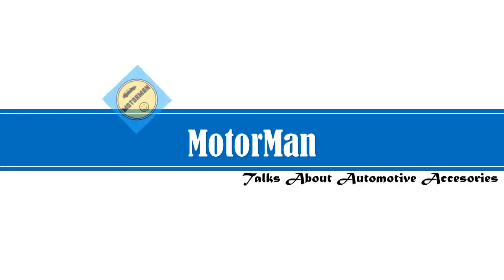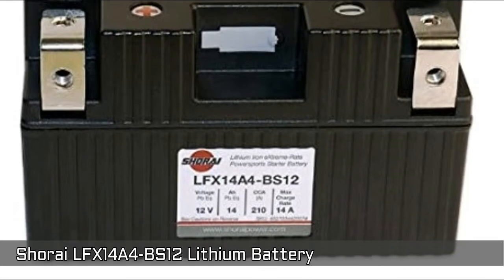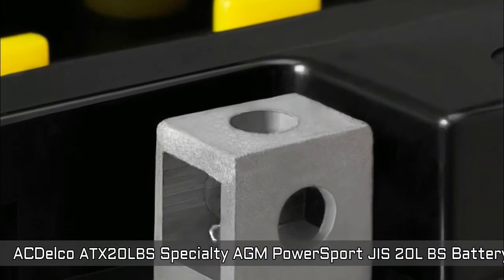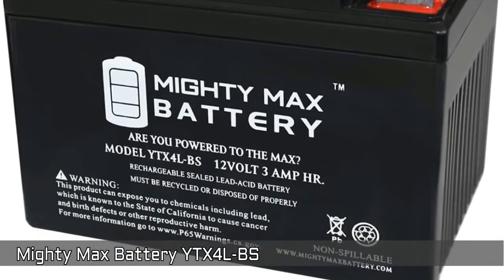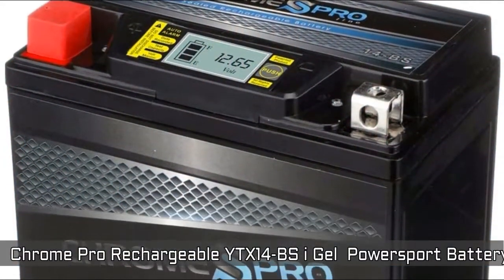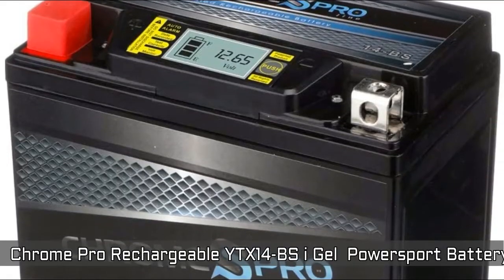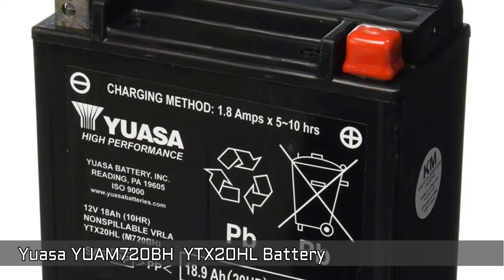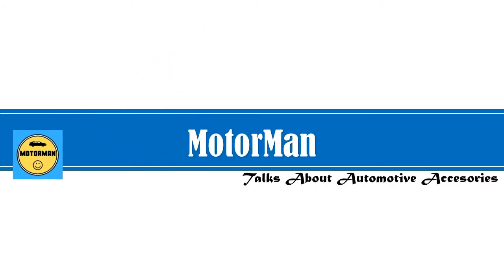Best ATV Battery | Top 5 ATV Battery | The Best ATV Battery Review | MotorMan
The best ATV battery has been reviewed in this video. We have done the research to find out the top 5 best
ATV battery and already mentioned them in the video. We also mentioned the links of the best ATV battery in the description section. You can learn more about them  by following the links:

Follow the link to view details:

Shorai LFX14A4-BS12 Lithium Battery

ACDelco ATX20LBS Specialty AGM Powersports JIS 20L-BS Battery

Mighty Max Battery YTX4L-BS

Chrome Pro Rechargeable YTX14-BS iGel Powersport Battery

Yuasa YUAM720BH YTX20HL Battery